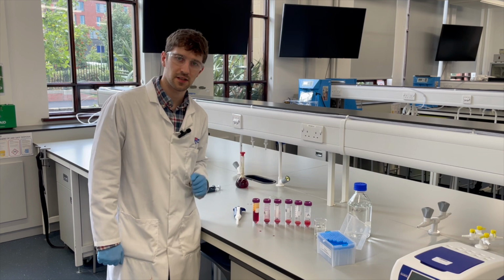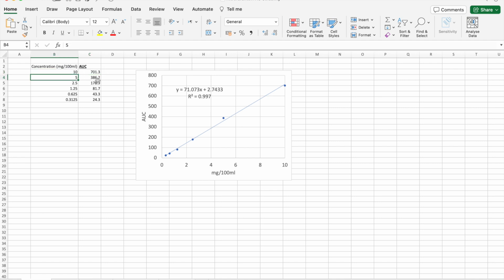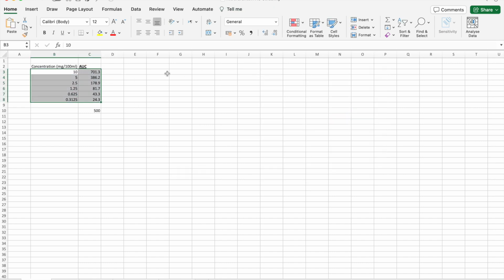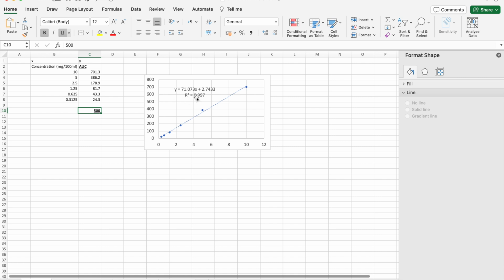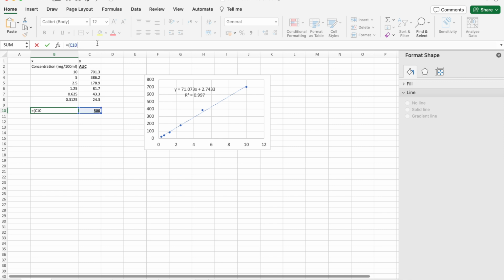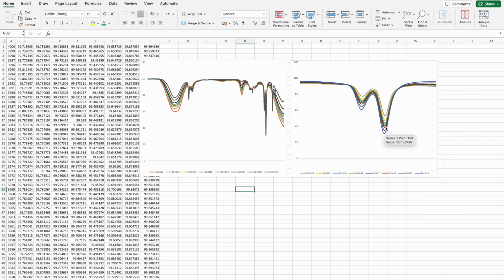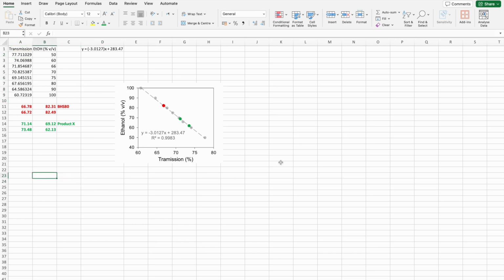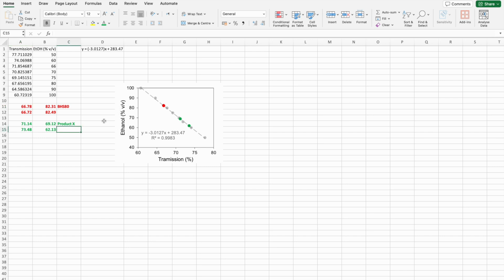How to create a calibration curve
In this video, I will guide you through the process of constructing a calibration curve using serial dilutions, and demonstrate how to analyse this data to accurately quantify the concentration of a drug in solution.

Whether you're a student or a researcher, this tutorial will provide step-by-step instructions, covering everything from experimental setup to data interpretation. Perfect for those in analytical chemistry, pharmacy, or anyone looking to enhance their lab skills.